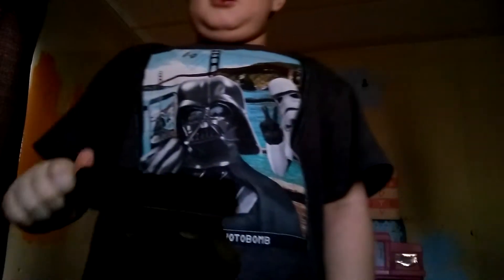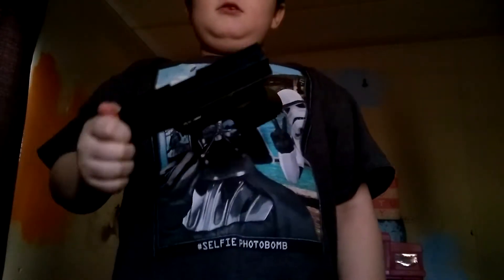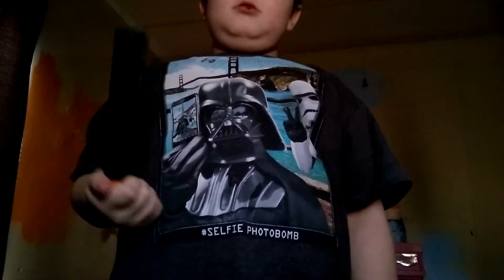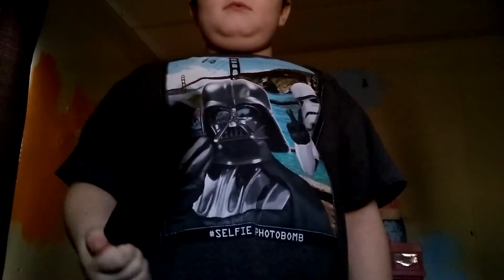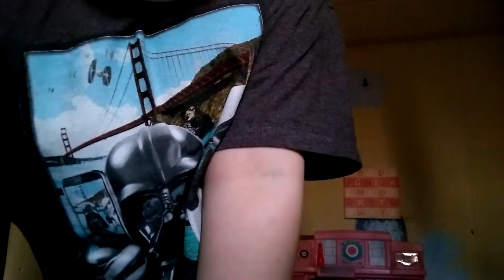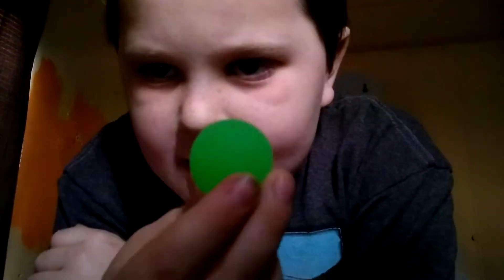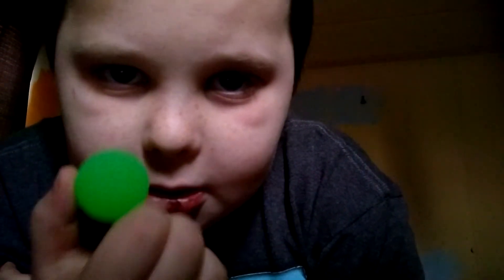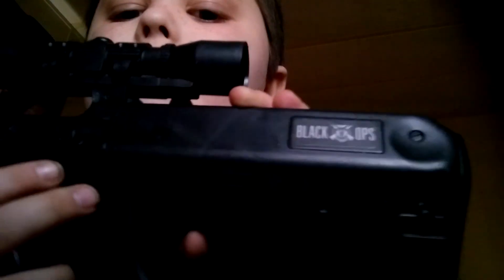Cop belt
My belt and my tools I have to be a cop